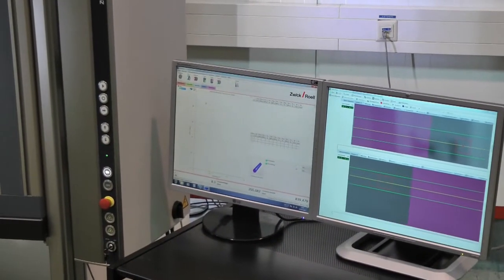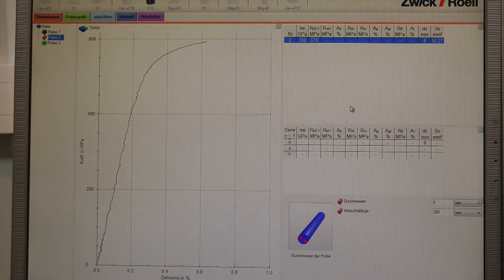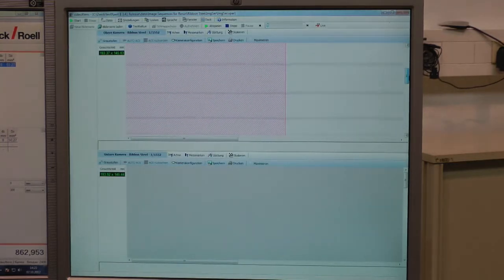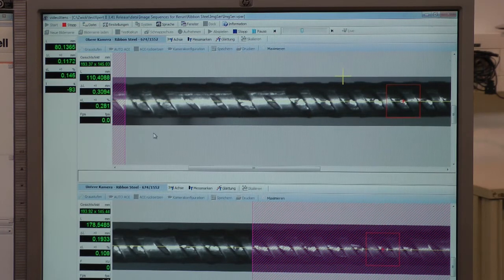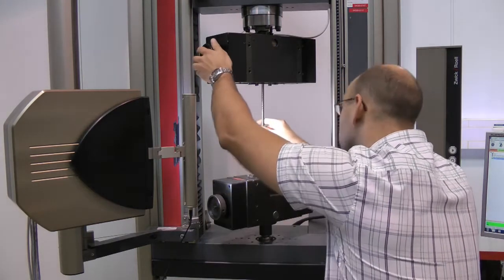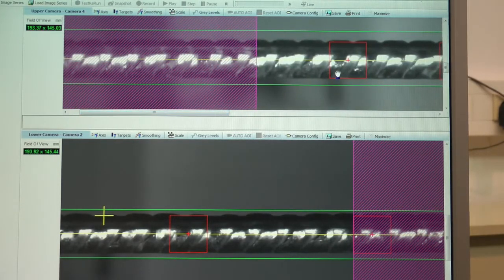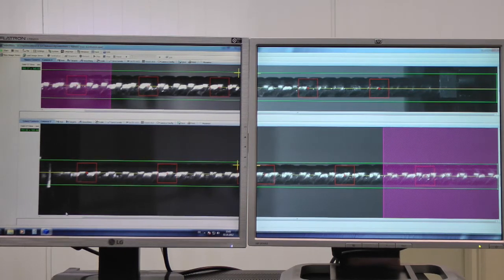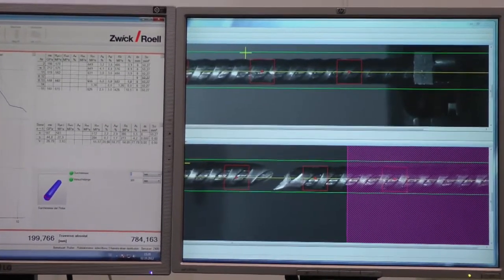Video Extensometer: Tensile test on rebar steel_english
Zwick/Messphysik Video Extensometer: Tensile test on rebar steel with non contacting video extensometer